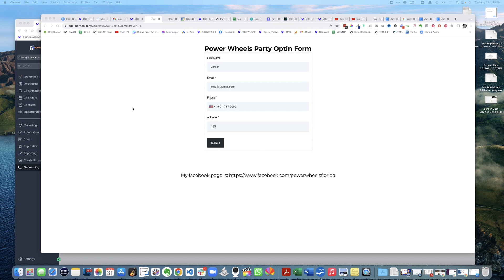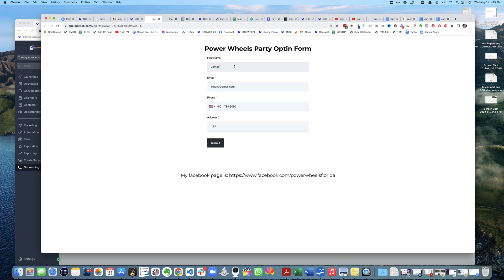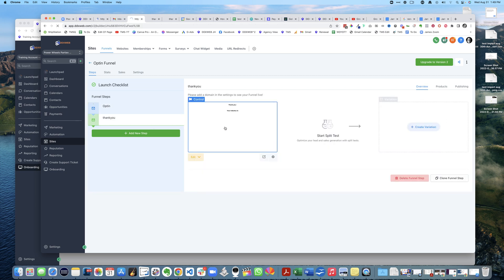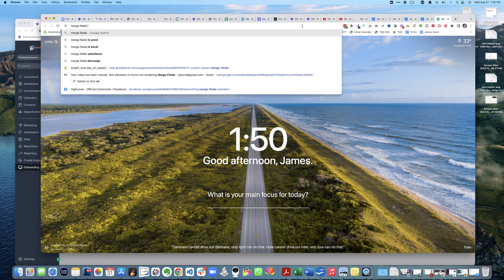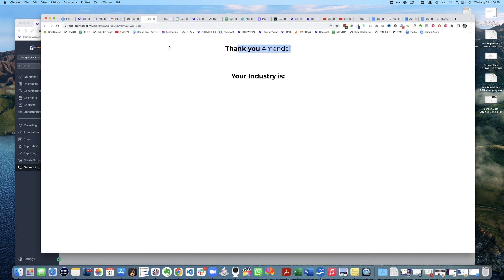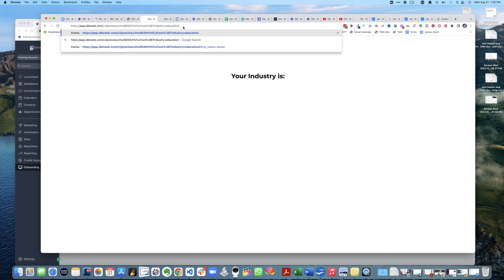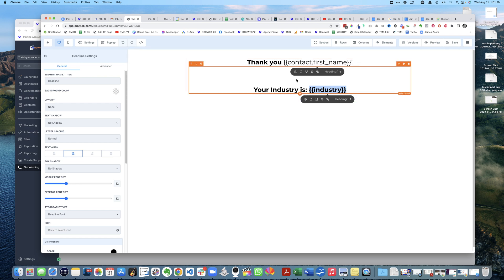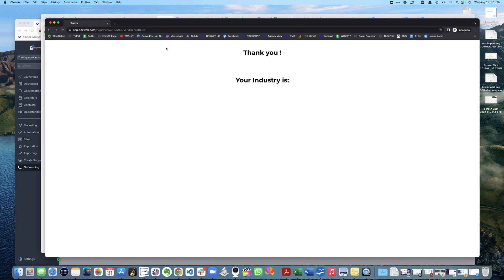How To Do Thank you "First Name" on a Thank you Page in HighLevel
James Hurst is an expert at HighLevel, ClickFunnels and many other Online Marketing Softwares.  He is also a software engineer and the host of The Marketing Show and owner of DDXWEB Marketing Agency. an agency on the $497 plan of HighLevel.

or For the Best Deal on the $297 Clickfunnels plan

Have a question you'd like answered on the show?